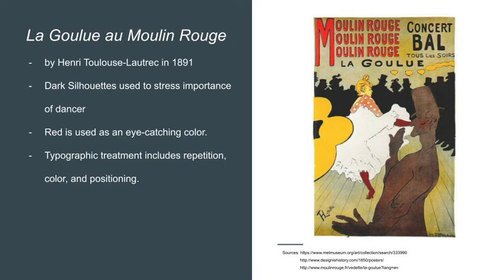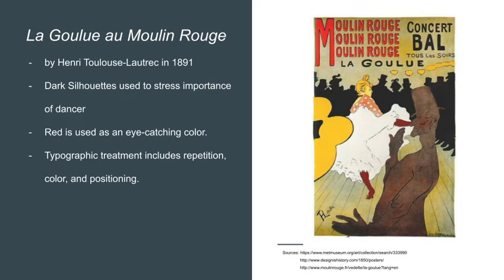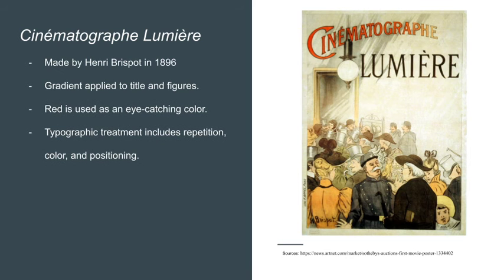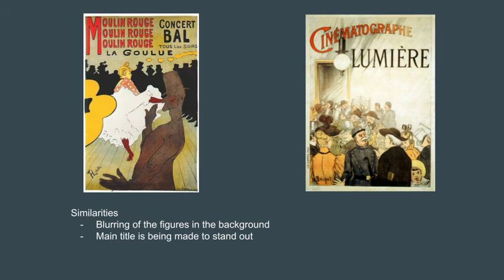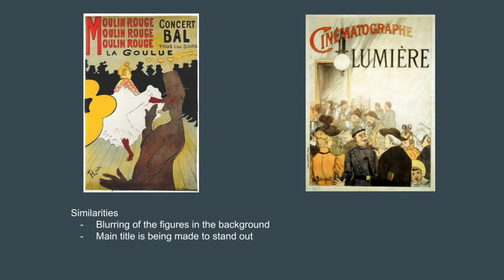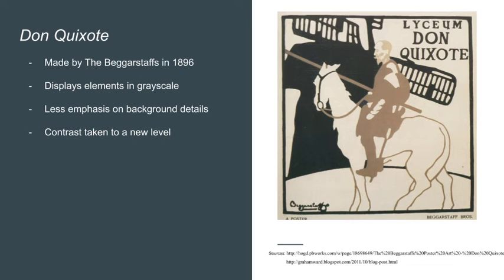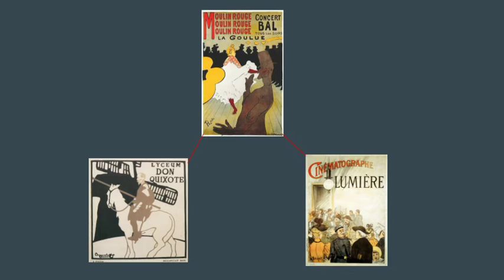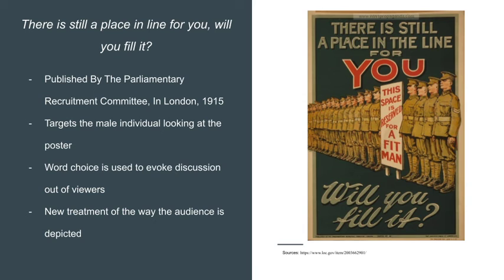History Of Design Project #2